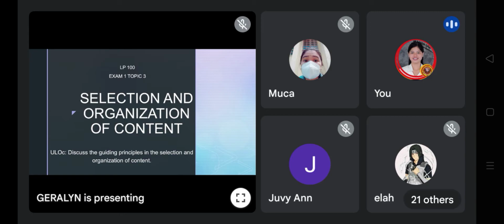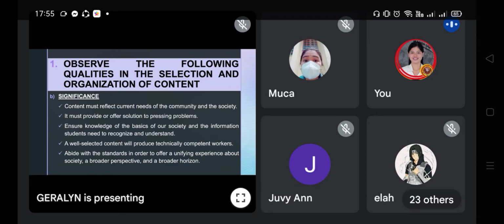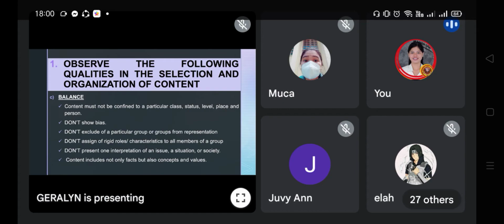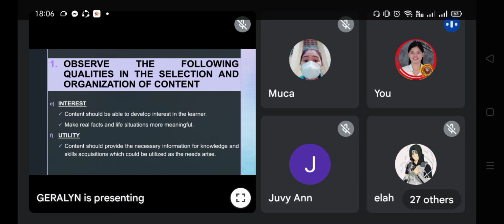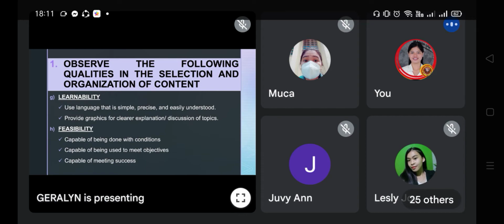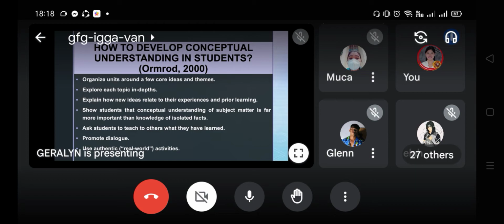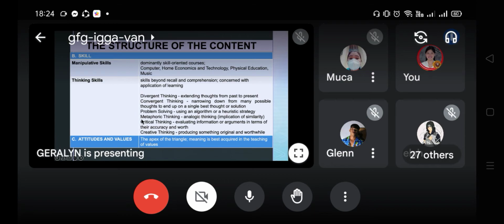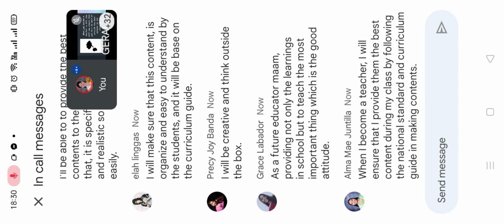SELECTION AND ORGANIZATION OF CONTENT